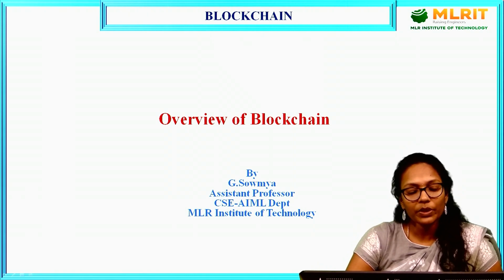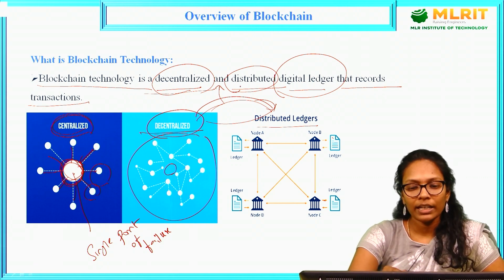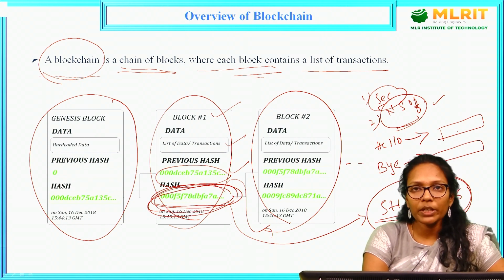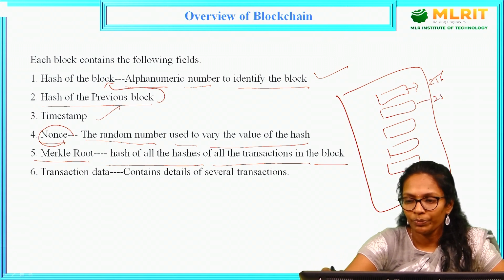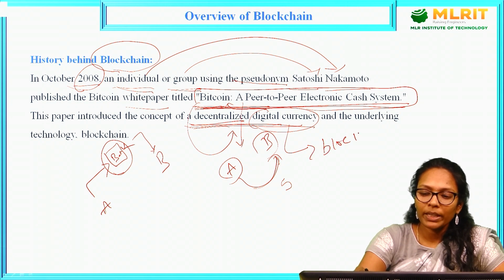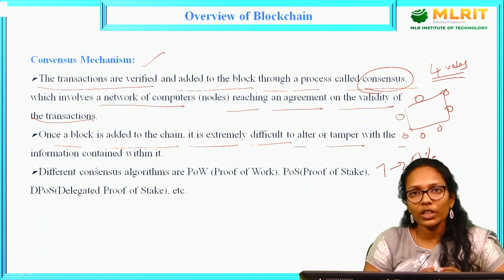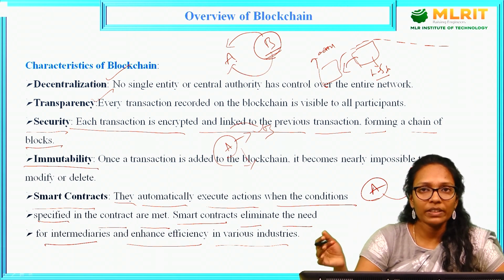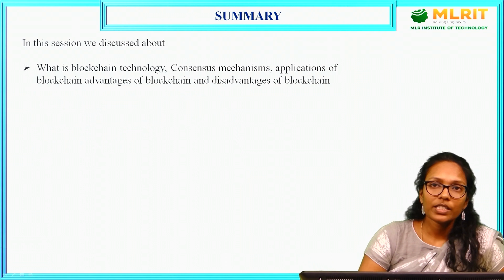LEC01|Blockchain| Overview of Blockchain by Mrs. G. Sowmya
Hyderabad.